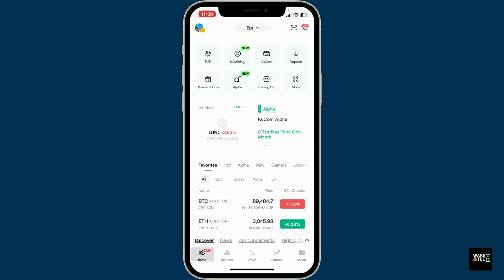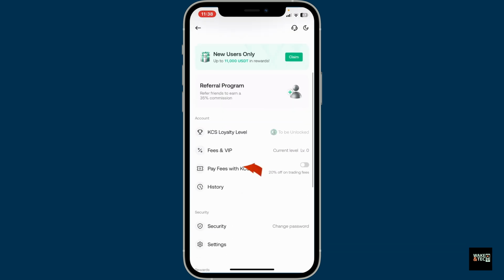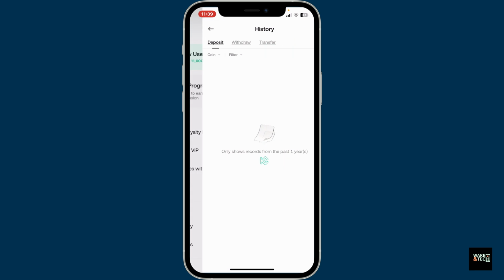KuCoin: How to View Your Trade & Transaction History?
Learn how to check your trade, transaction, and account history on KuCoin in just a few easy steps. This tutorial is perfect for beginners and experienced users who want to monitor their activity securely.